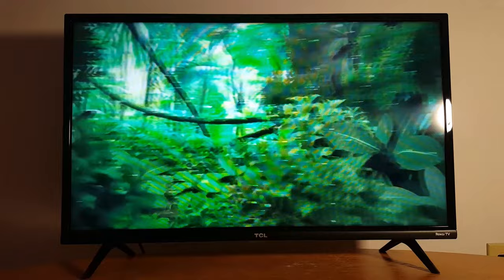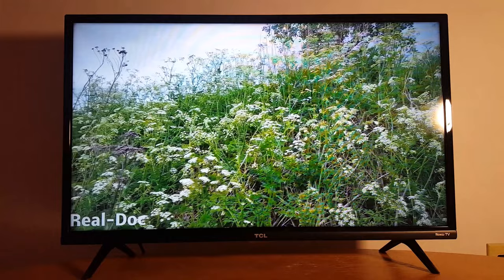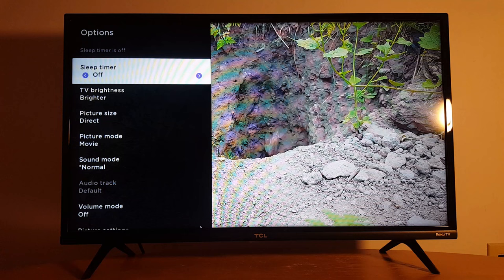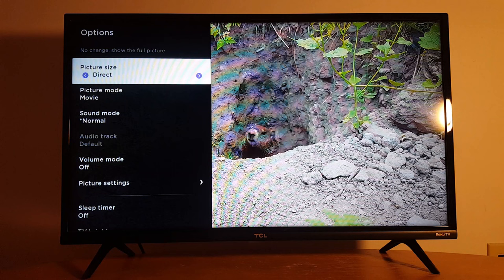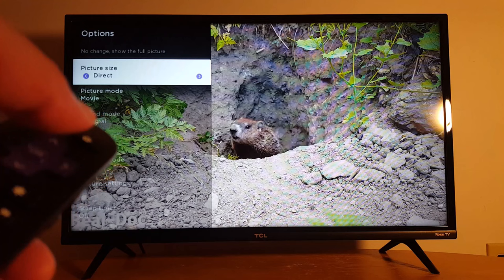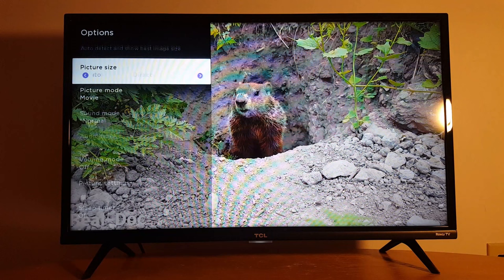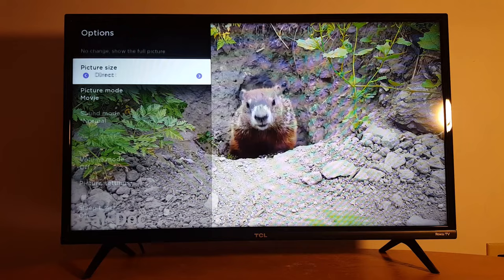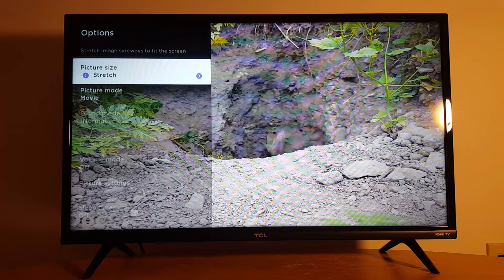How to adjust your Roku TV screen (full screen), full picture size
How to adjust your Roku TV screen, full screen, full picture size. How to make the picture on Roku TV fit the screen. Roku didn't make this option available in some Roku streaming devices. Get any live TV channel and then press * the (star) on your remote to access picture size menu. This option is not available on some Roku devices.